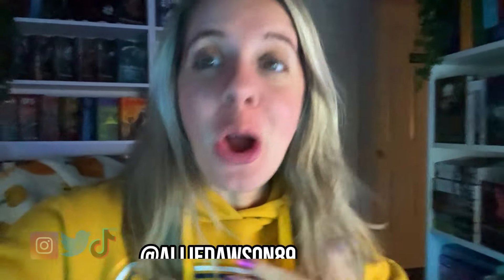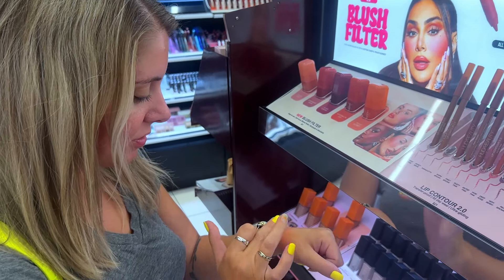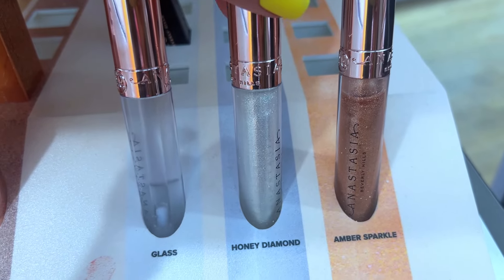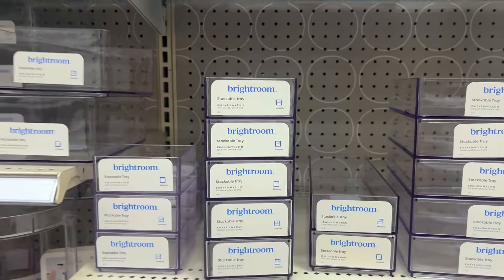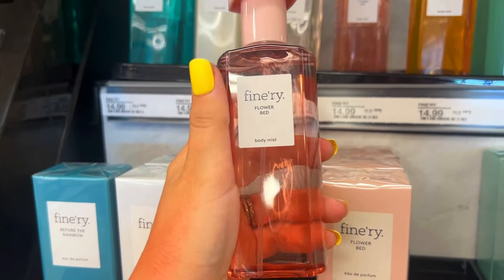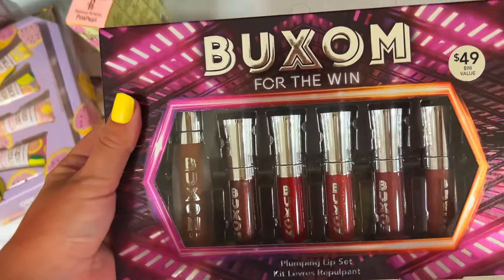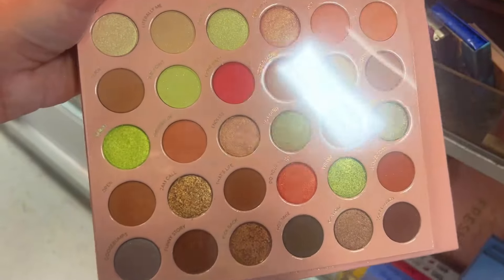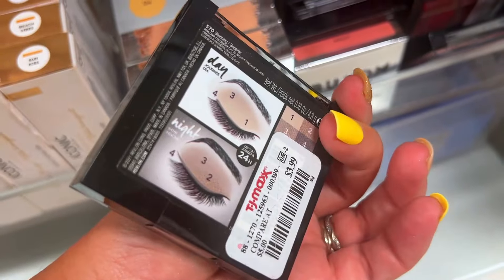Let's Go Shopping At Sephora, Ulta, TJMaxx and Target! | June 2024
Hey guys!
In today's video I figured I'd take you with me, as I shop around Target, Ulta, Sephora and TJmaxx to see what is new in makeup, skincare, books and more!

This video was inspired by the beautiful  @LeahJanae

Allie Dawson
52 Riley Road # 356